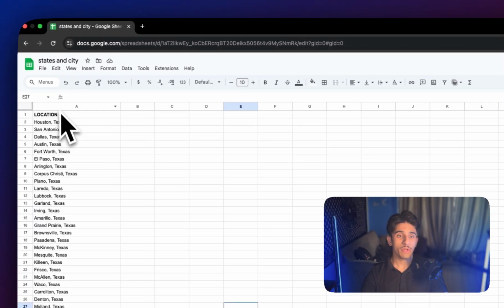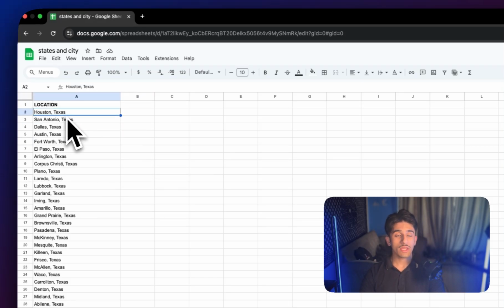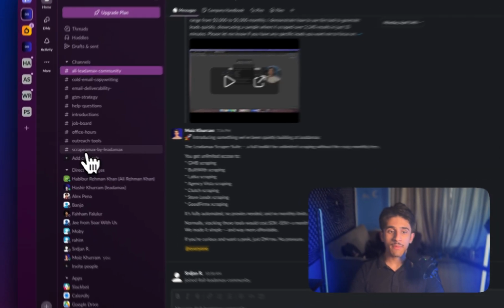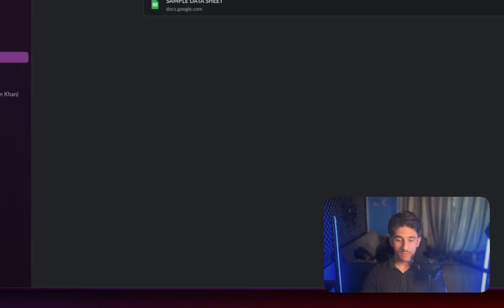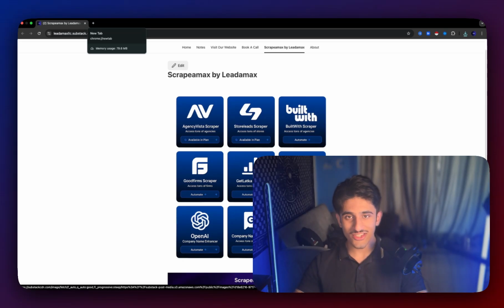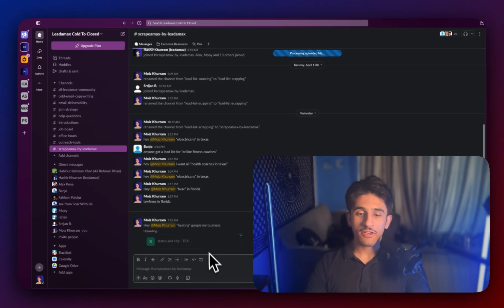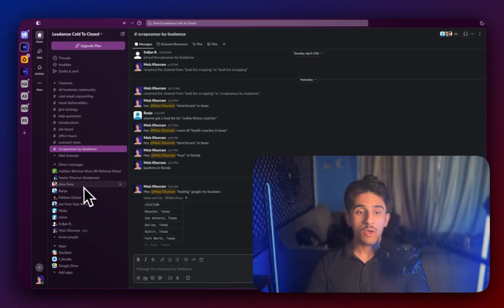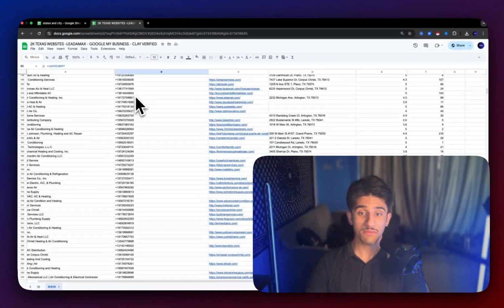How to scrape Local Businesses (Reviews + Verfied Phone Numbers + Websites)